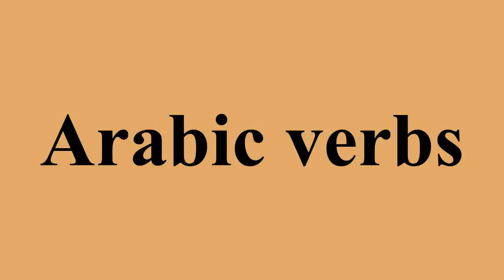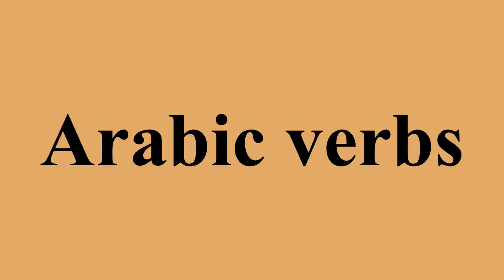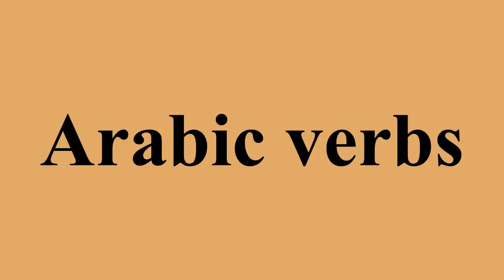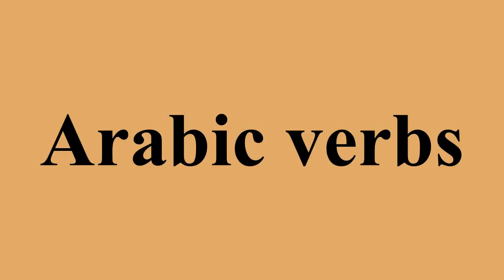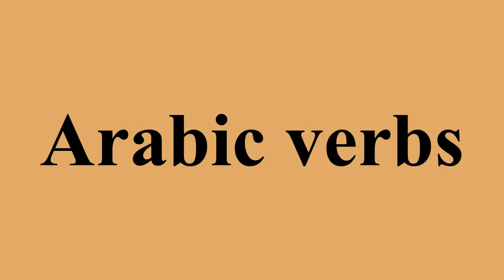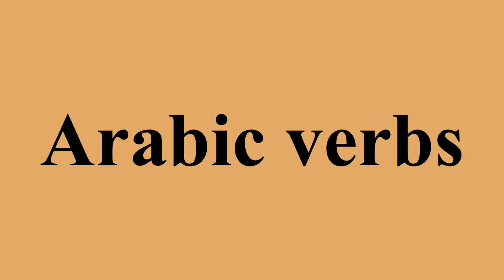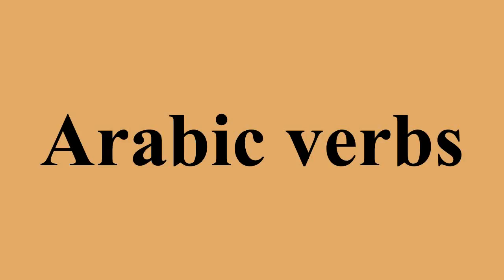Arabic verbs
Ad-free videos.

Arabic verbs , like the verbs in other Semitic languages, and the entire vocabulary in those languages, are based on a set of two, three, four and also five consonants called a root .The root communicates the basic meaning of the verb, e.g.k-t-b 'write', q-r-ʼ 'read', ʼ-k-l 'eat'.Changes to the vowels in between the consonants, along with prefixes or suffixes, specify grammatical functions such as person, gender, number, tense, mood, and voice.